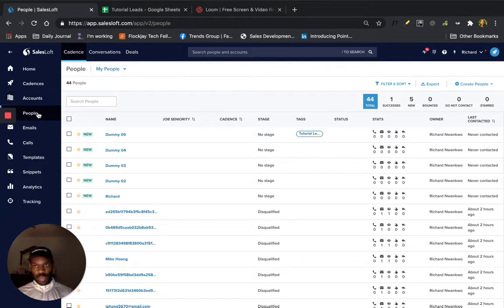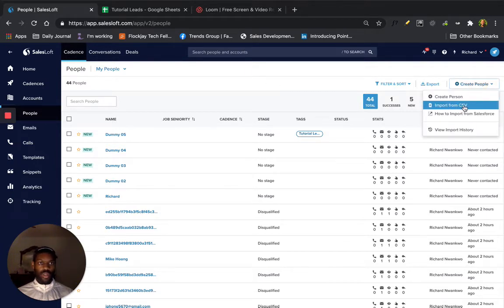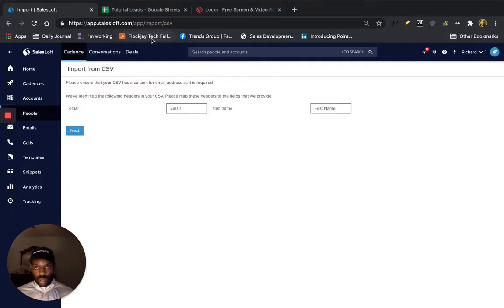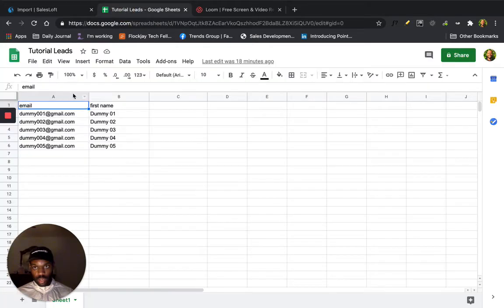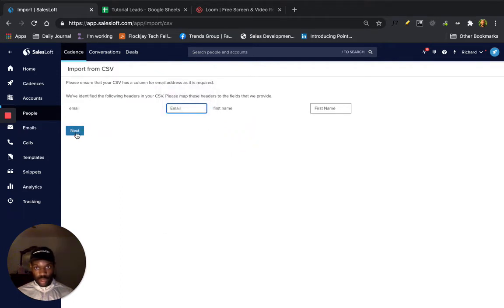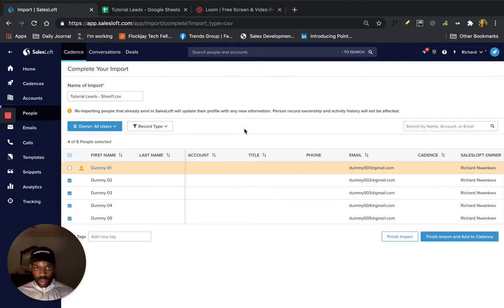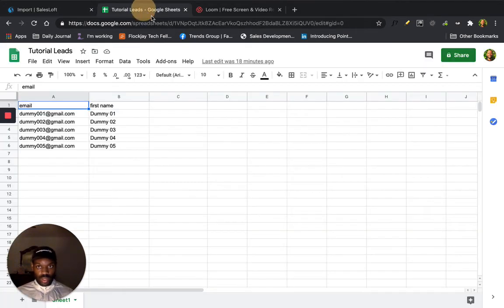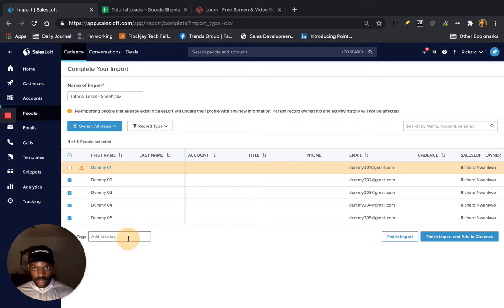SalesLoft Import from CSV: How To Add People Quickly to SalesLoft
If you have many people to add to SalesLoft, it could be tedious to add them one at a time. SalesLoft import from CSV feature allows you to quickly add people to SalesLoft